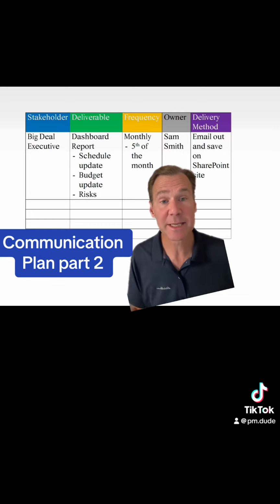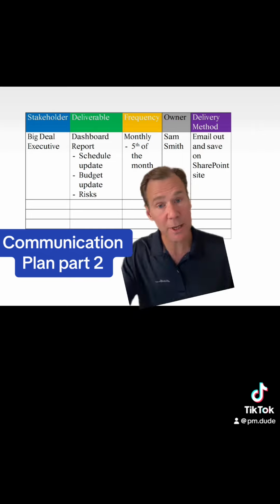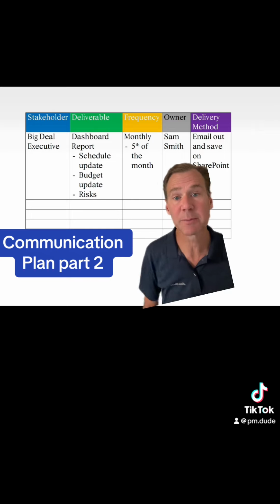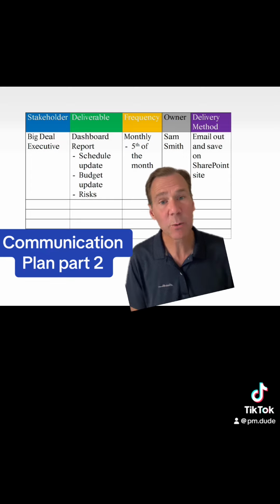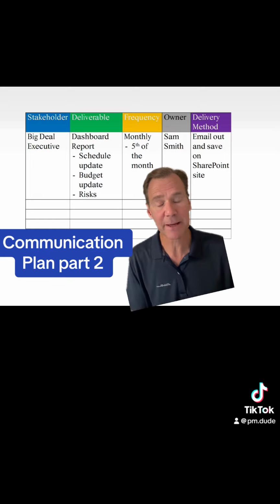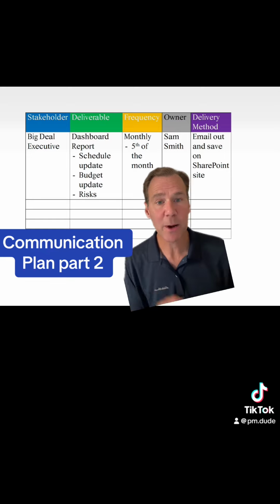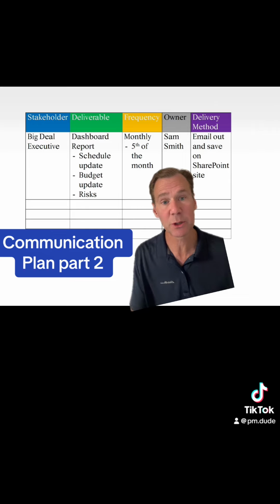July 20, 2024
How to complete a communication plan